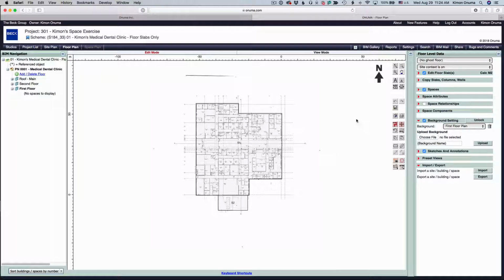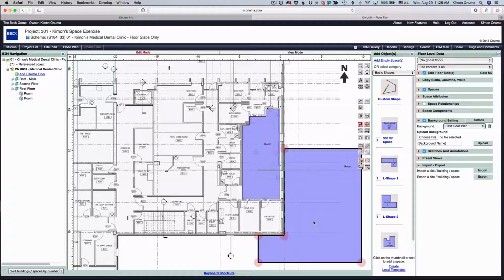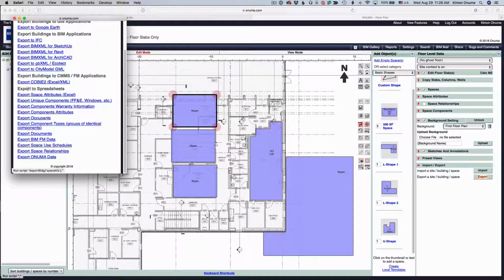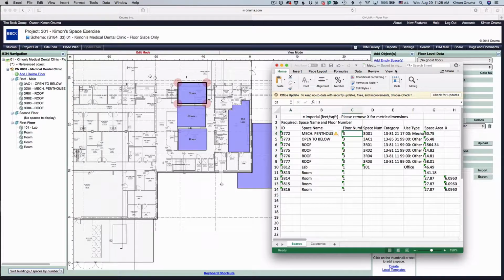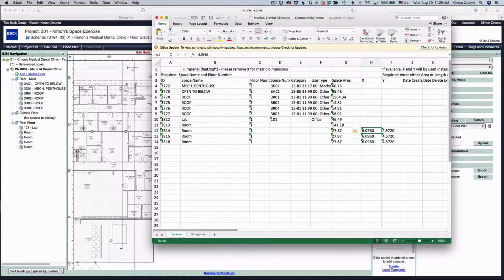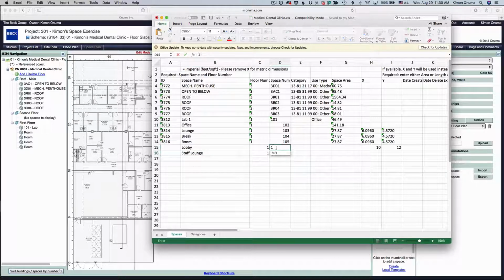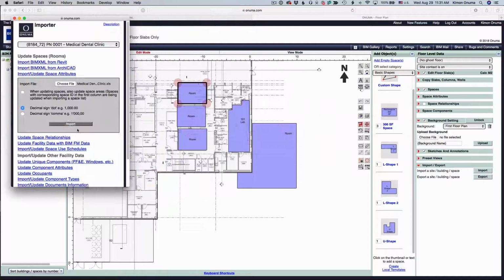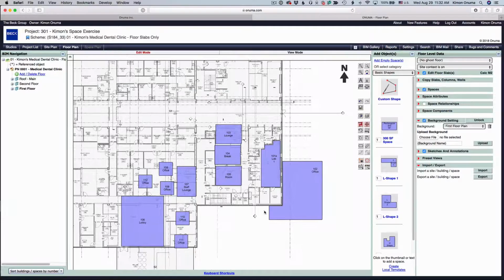4b Adding Spaces